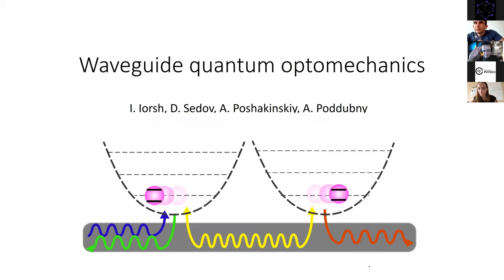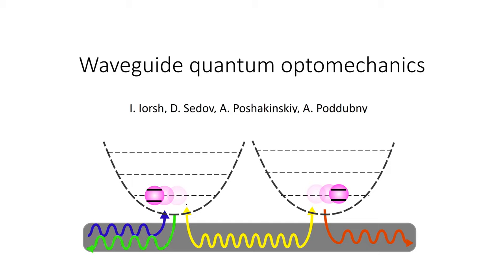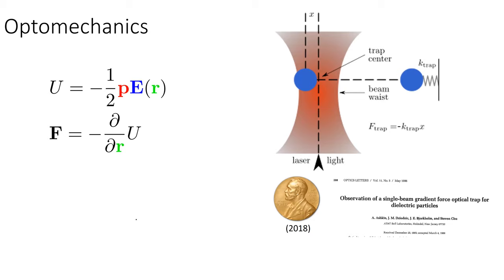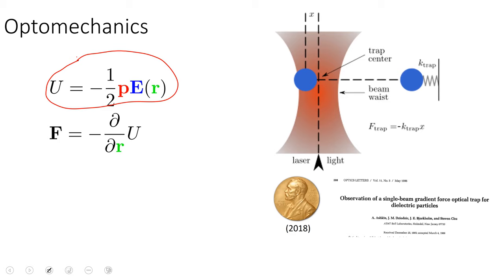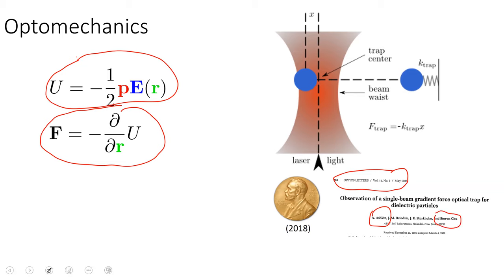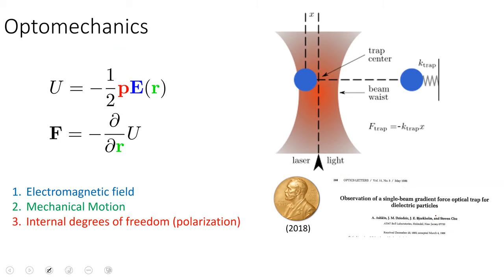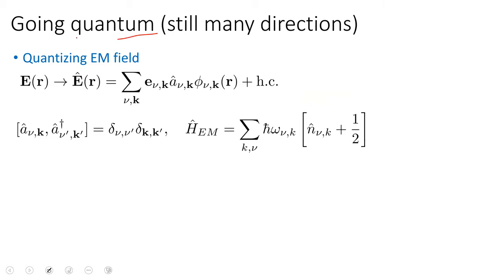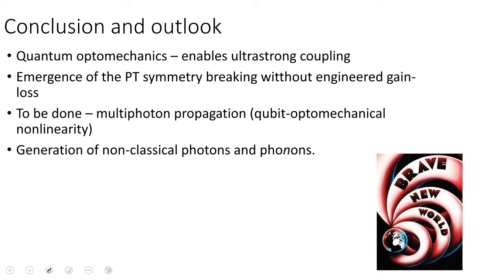Waveguide quantum optomechanics: PT phase transitions in the ultrastrong coupling regime | I. Iorsh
Dr. Ivan Iorsh, Theoretical Seminar at The Department of Physics & Engineering, ITMO | 05/13/2020
"Waveguide quantum optomechanics: parity-time phase transitions in the ultrastrong coupling regime"

Abstract: We show that the physics of waveguide quantum electrodynamics (QED) can be substantially enriched by the inclusion the qubit mechanical motion. Specifically, considering the simplest setup of a pair of harmonically trapped qubits over an optical waveguide, we reveal that the system enables the ultrastrong coupling regime of the quantum optomechanical interaction. Moreover, the combination of the inherent open nature of the system and the strong optomechanical coupling leads to the emergence of the parity-time phase transitions, an unconventional phenomenon in the purely quantum systems without artificially engineered gain and loss. Finally, we establish a link between our results and those of the classical waveguide optomechanics and discuss the emergent observable effects in the state-of-the-art waveguide QED set ups. Our findings shed light on the plethora of new physical phenomena in the optomechanics of waveguide QED and could be harnessed in the emerging quantum technologies.

0:00 Intro
00:00:33 Introduction
00:01:14 Optomechanics
00:04:24 Going quantum (still many directions) - quantizing EM field
00:04:43 Question by Dr. Mihail Petrov
00:05:21 Question by Dr. Andrey Bogdanov
00:07:26 Question by Mr. Shahab Ramezanpour
00:11:15 Quantizing Mechanical motion
00:14:26 Quantizing internal degrees of freedom
00:18:29 So which way we go in quantizing?
00:18:51 Waveguide quantum optics
00:20:41 Question by Dr. Maxim Gorlach
00:22:11 Question by Mr. Shahab Ramezanpour
00:23:58 WG quantum optics -- WG quantum optomechanics
00:27:16 Question by Dr. Mihail Petrov
00:28:06 Question by Dr. Alexander Poddubny
00:30:41 Step aside 1. Dimensions.
00:34:36 Step aside 2. Coupling strength
00:36:53 Question by Dr. Mihail Petrov
00:43:13 PT-symmetry
00:47:36 Question by Dr. Maxim Gorlach
00:49:36 Question by Dr. Mihail Petrov
00:50:26 Comment by Dr. Alexander Poddubny
00:51:11 Question by Mr. Shahab Ramezanpour
00:54:07 Single-photon scattering
00:57:34 Conclusion and outlook
00:58:36 Questions in the end